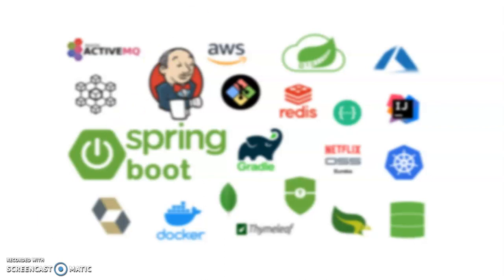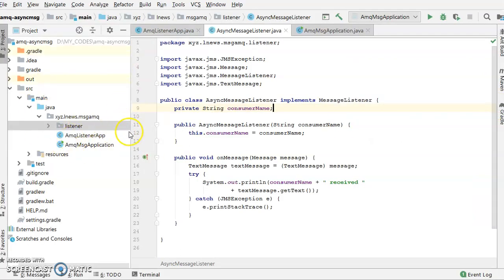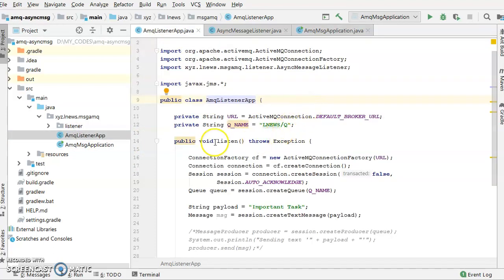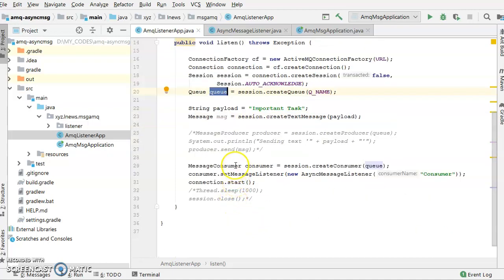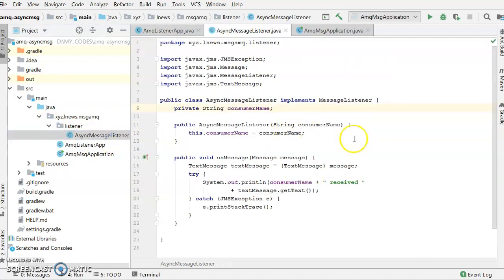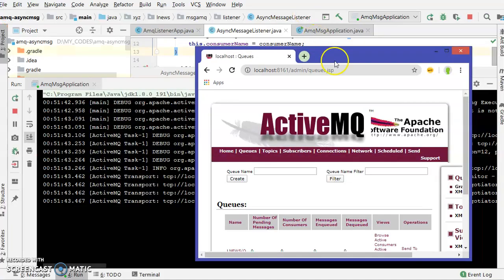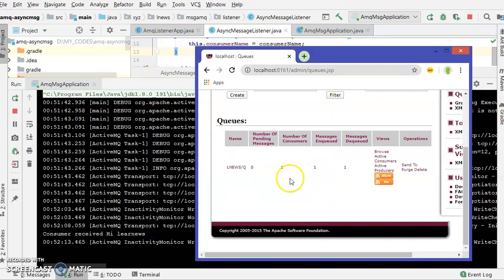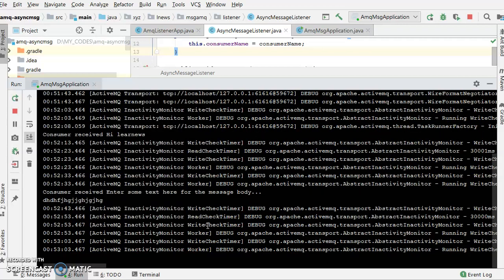J2. ASYNCHRONOUS MESSAGING WITH ACTIVEMQ